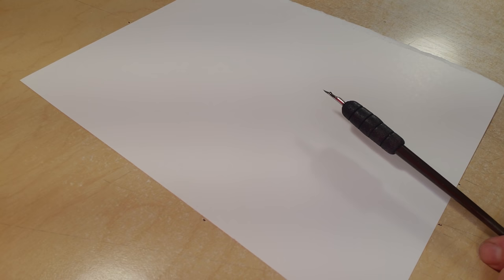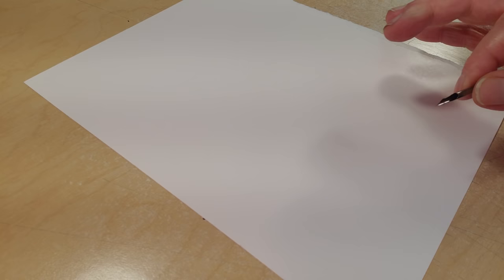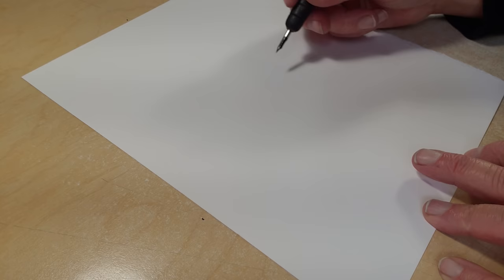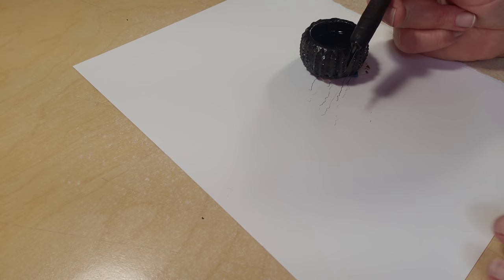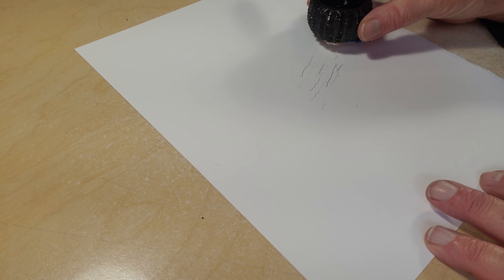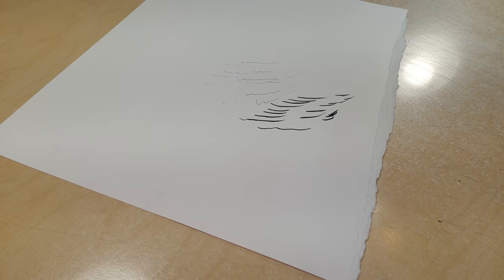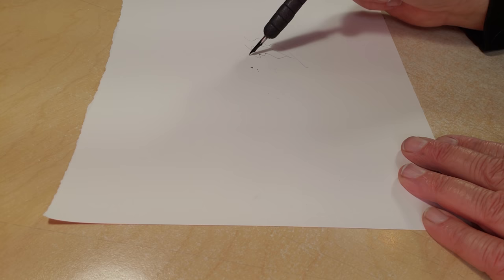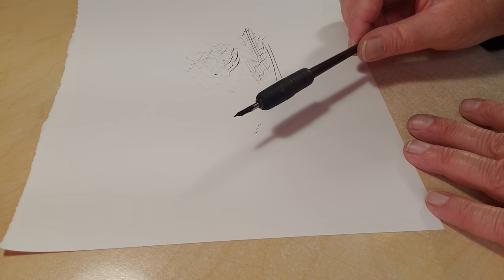Demystifying The HUNT 102 CROW QUILL and INK hack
if this tool intimidates, frustrates, or confuses you. it won't after this video. The same goes for your INK! Thanks and please hit like and sub if you haven't.